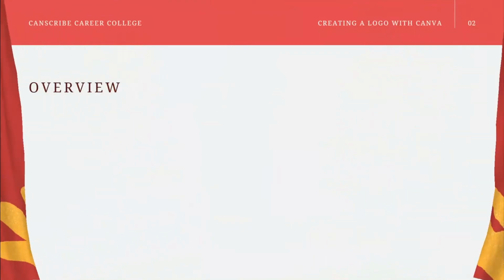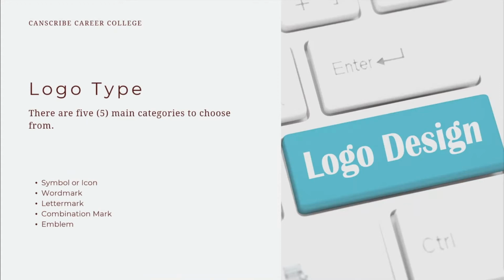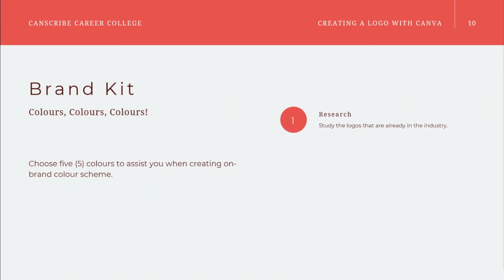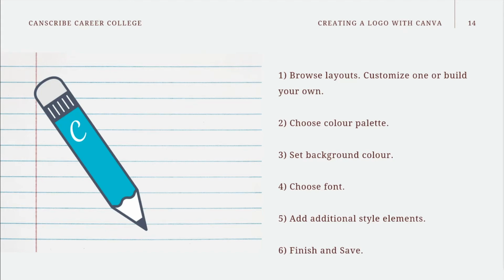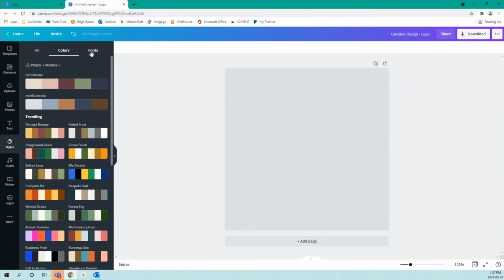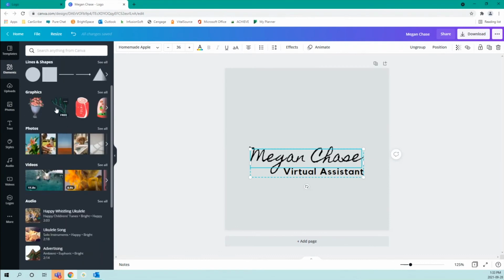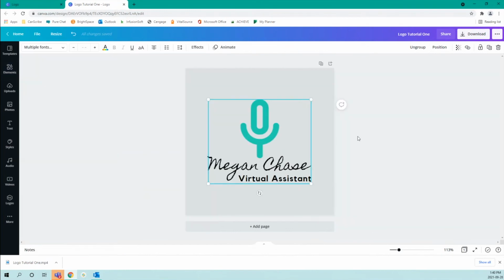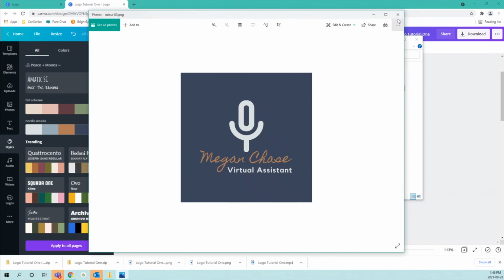How to Create a Logo with Canva as a Virtual Assistant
When you are starting a Virtual Assistant business, you should create a logo. Here is how you can create your professional logo with Canva.